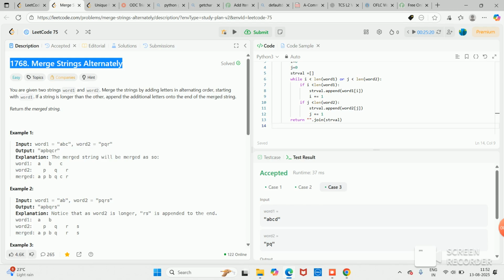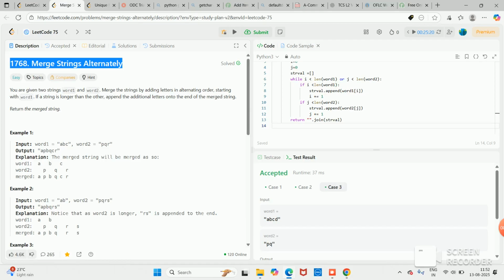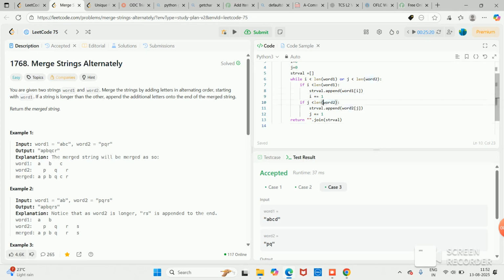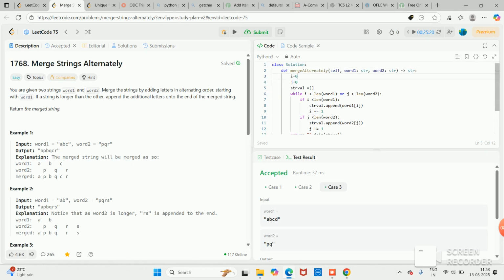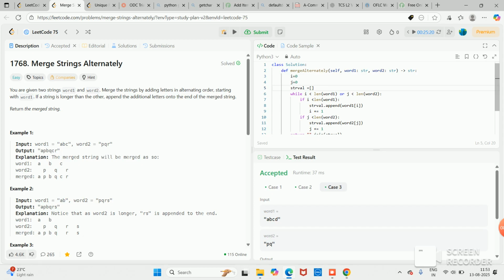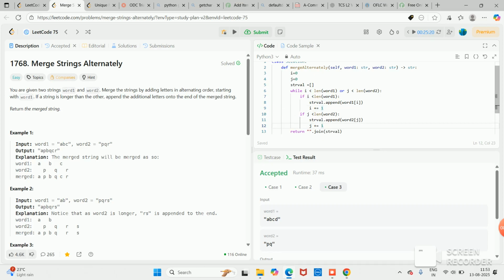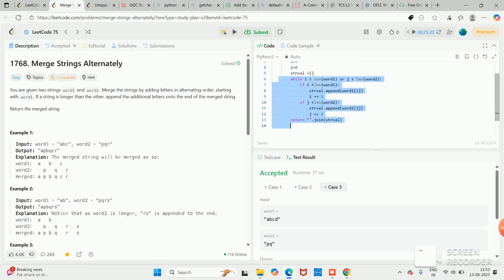1768 Merge Strings Alternately